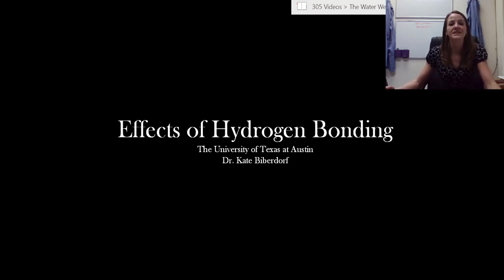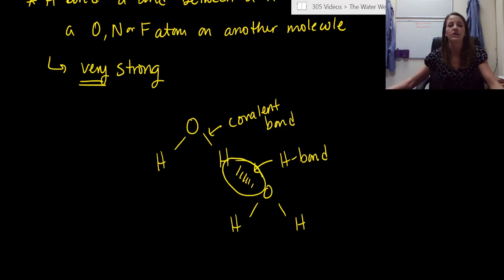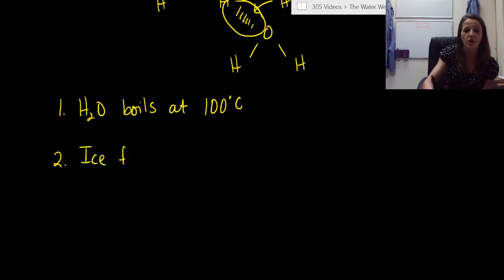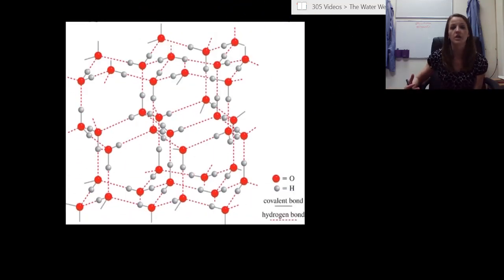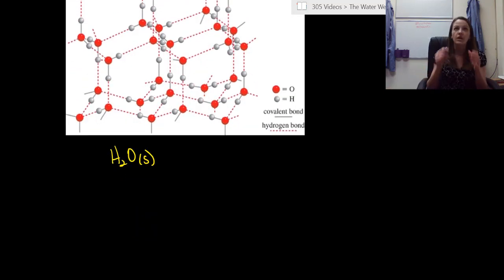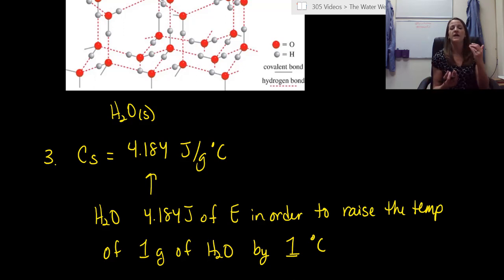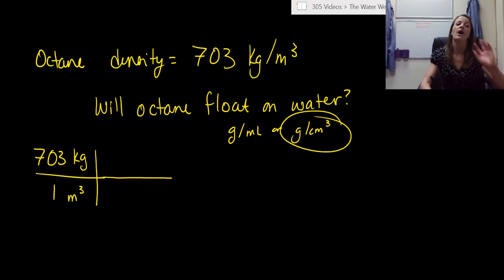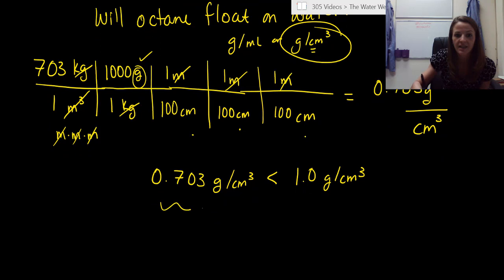Effects of Hydrogen Bonding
A teaching video on the Effects of Hydrogen Bonding used in 'The Water We Drink' module at The University of Texas at Austin.